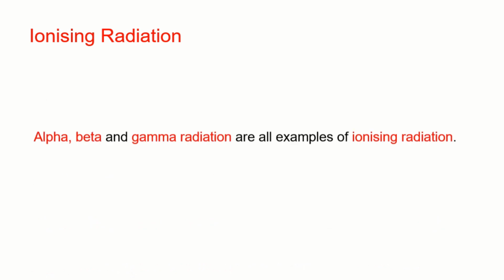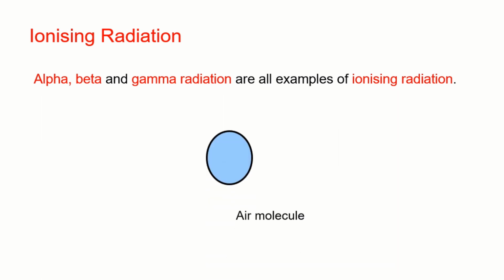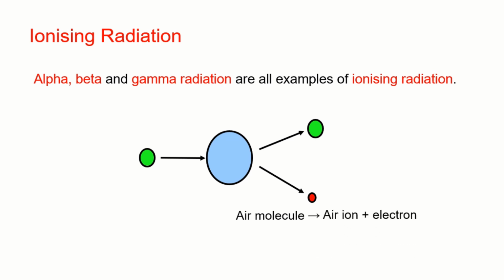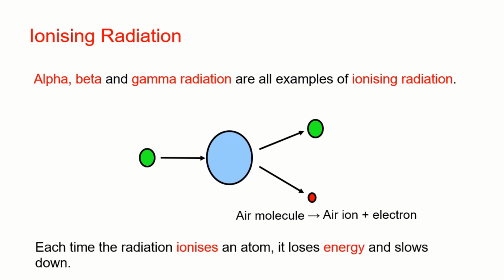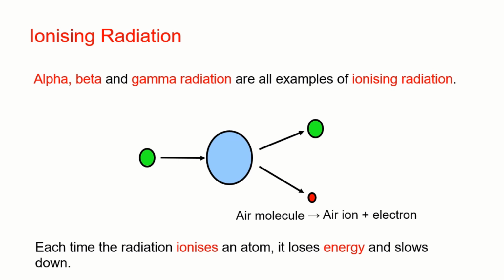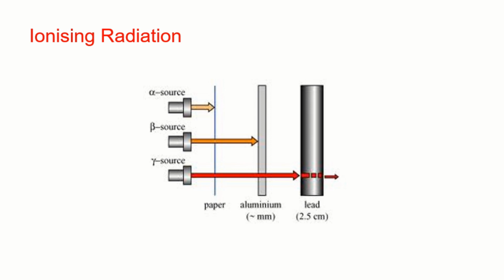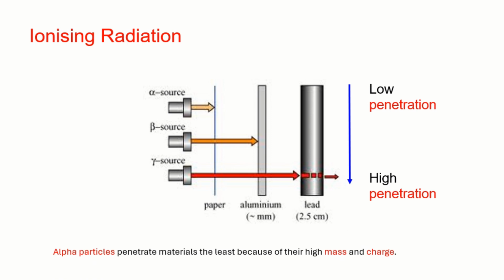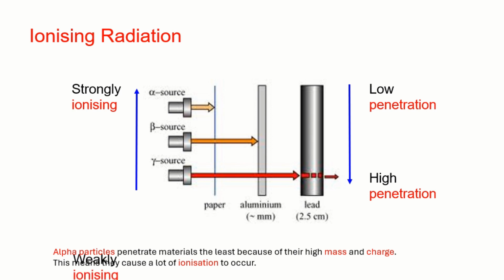Explainer: Ionising Radiation